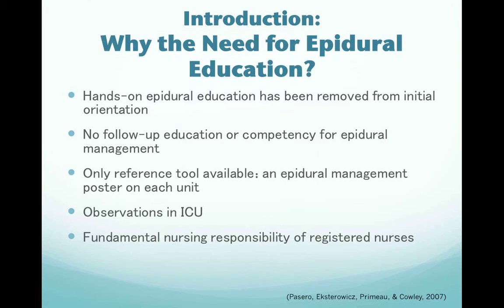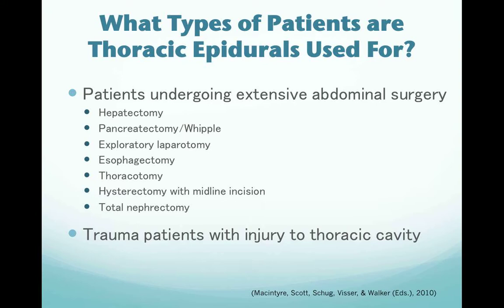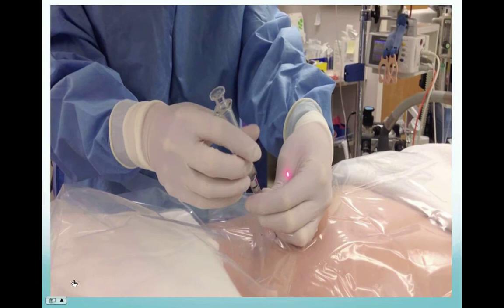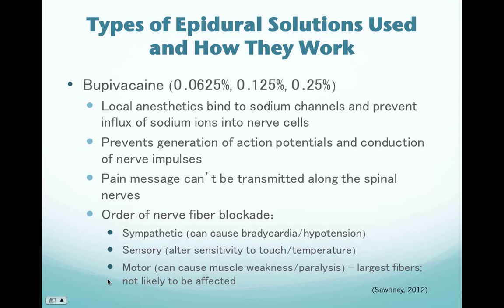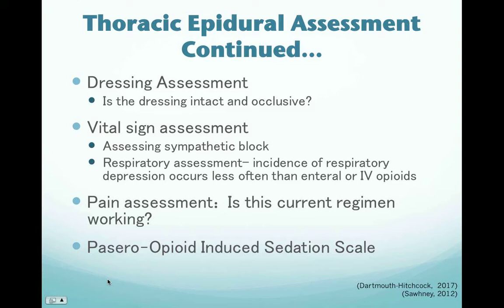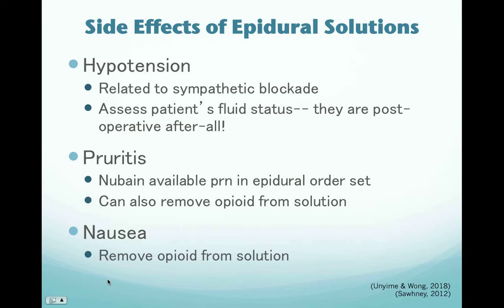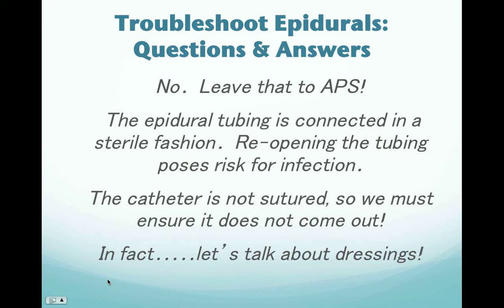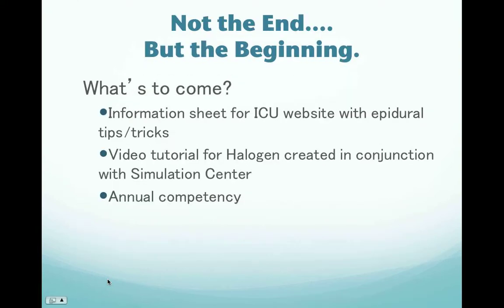Practice Presentation for Epidural Management Capstone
A practice presentation of thoracic epidural teaching for nursing capstone.